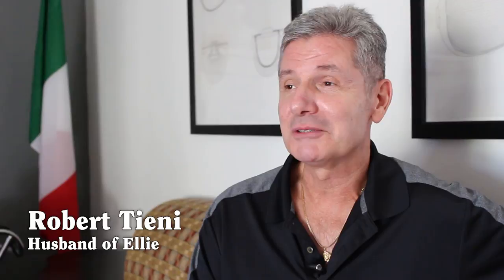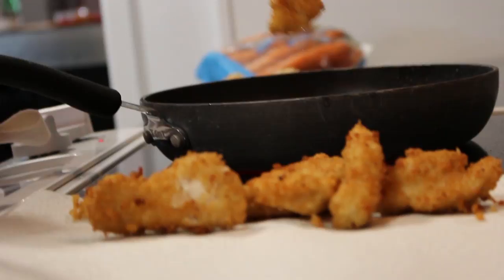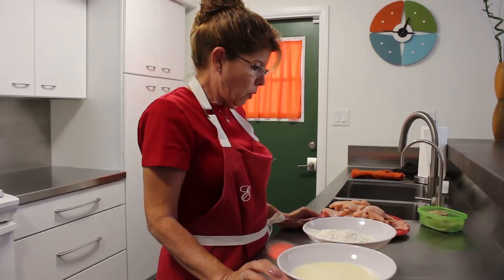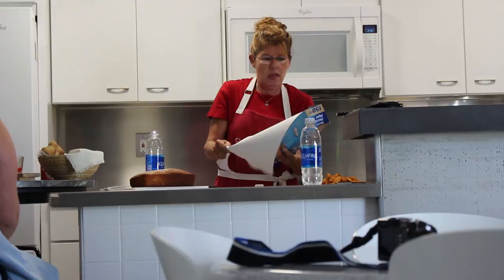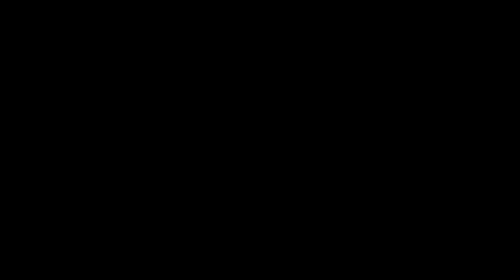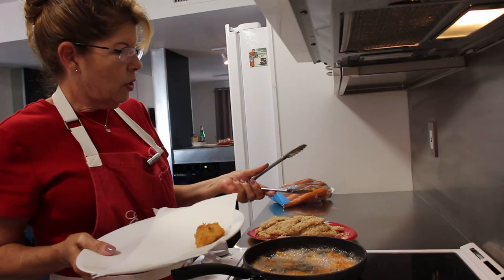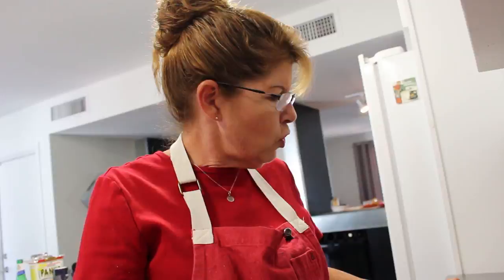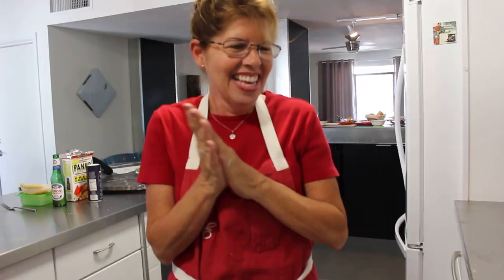Love Letter to a Chicken Cutlet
Ellie Tieni has been making these chicken cutlets for a longer time than you've been alive. Today her never-before-published, mystifyingly simple chicken cutlet recipe is made available to humanity for all of eternity. VIVA IL COTOLETTA! VIVA I TIENIS!